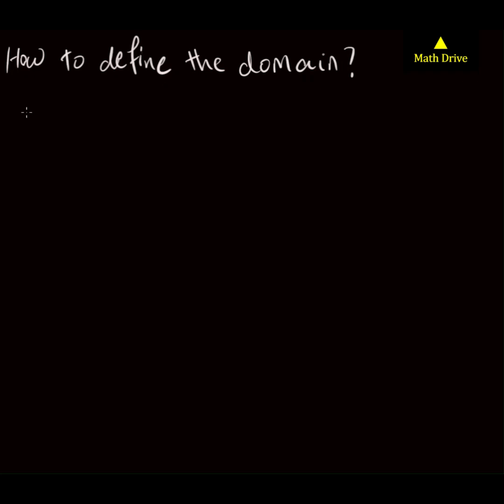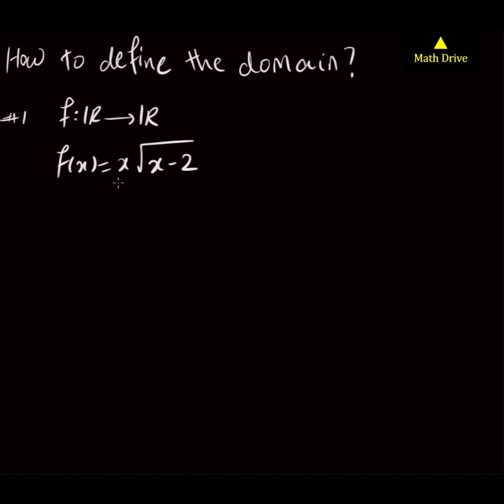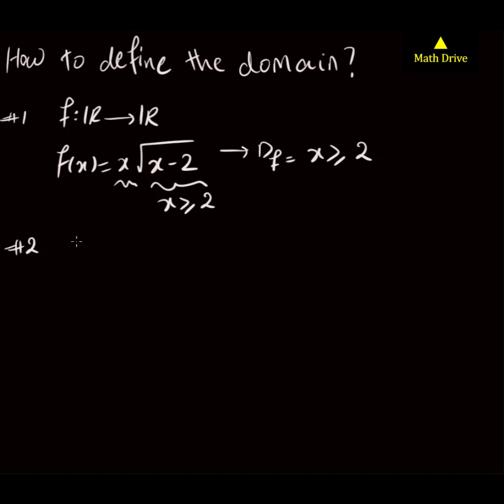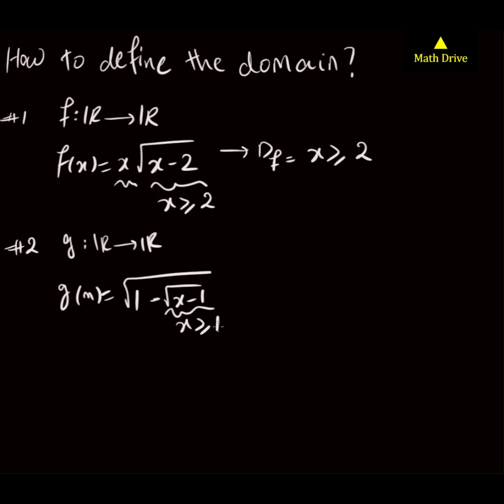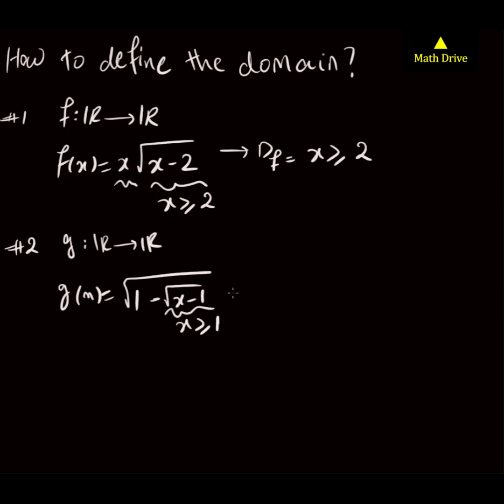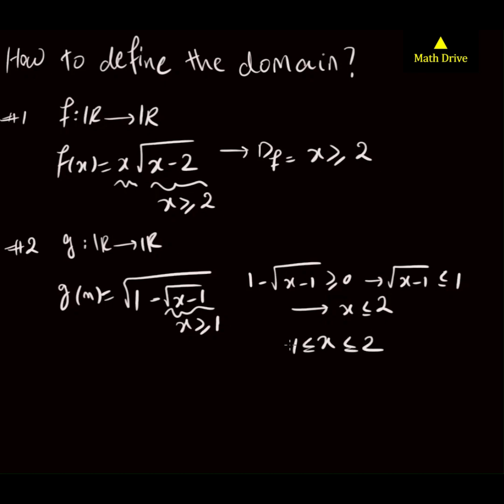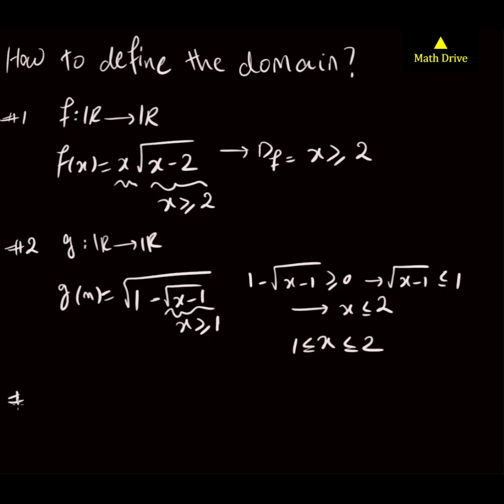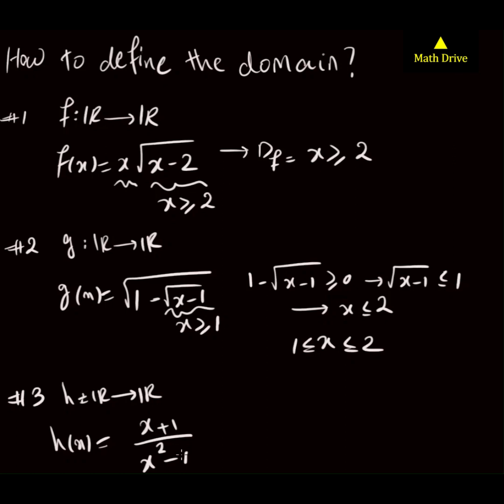3-How to define domain of a function